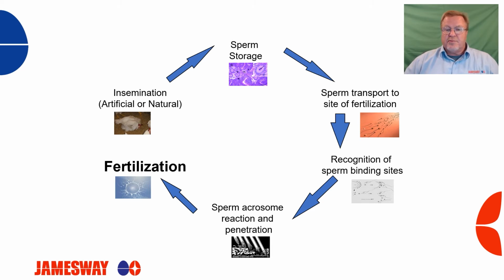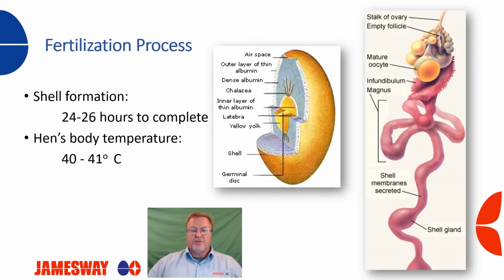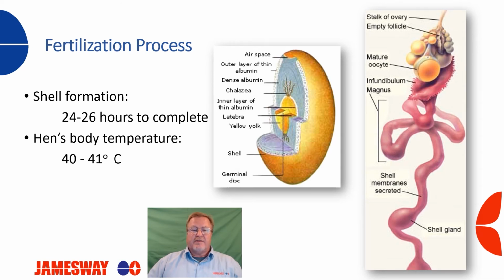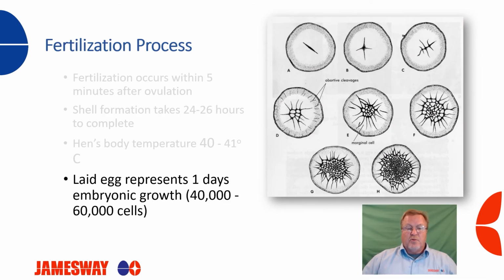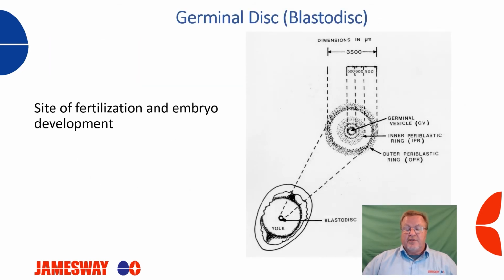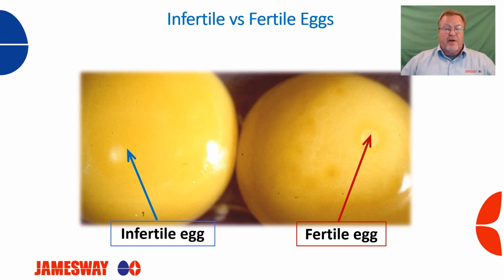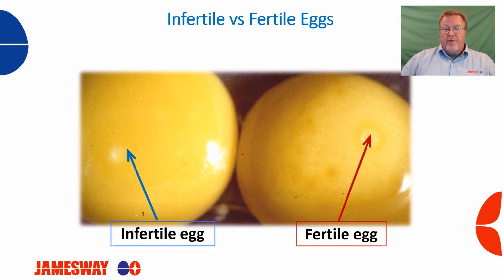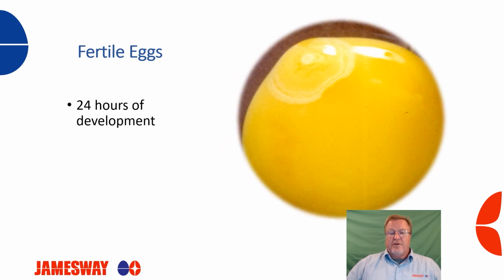PIP HT 14 Candling and fertility checks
Jamesway's Hatchery Consultant Manager and Embryologist, Dr. Keith Bramwell, explains how to perform candling and fertility checks in this useful Hatchery How-To video.

Let us know if you like it!